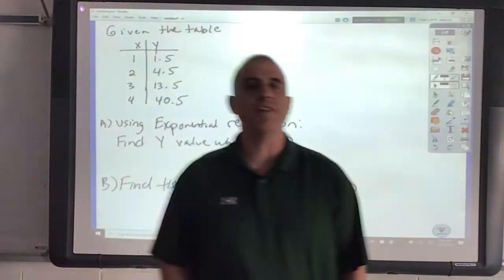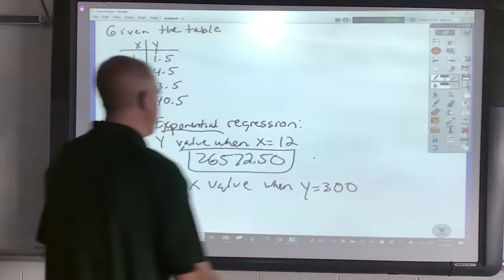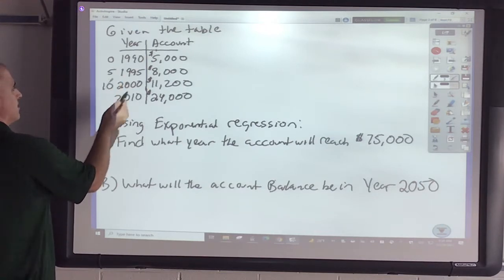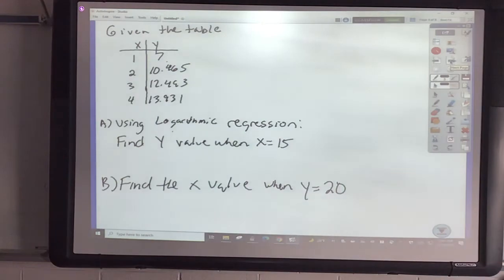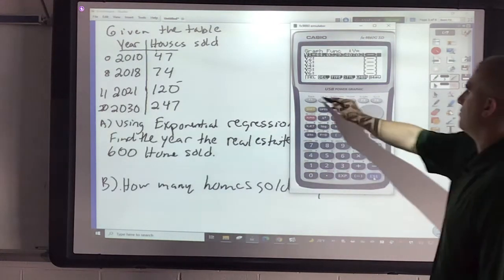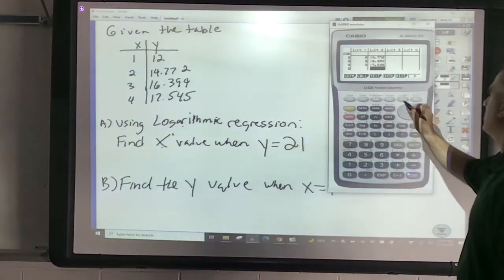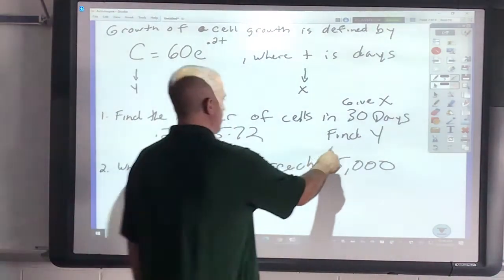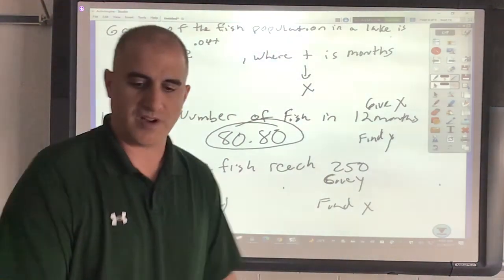Exponential and Log Regression